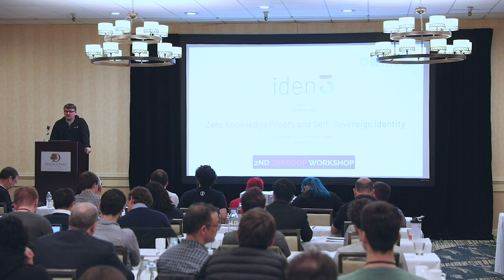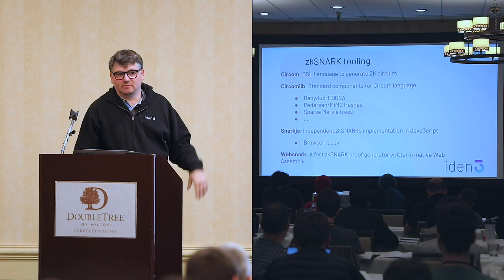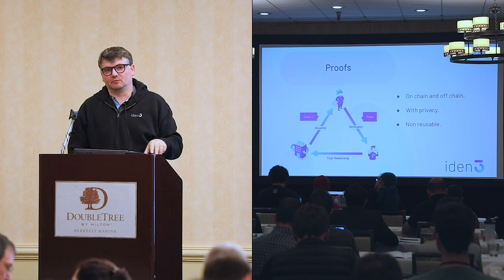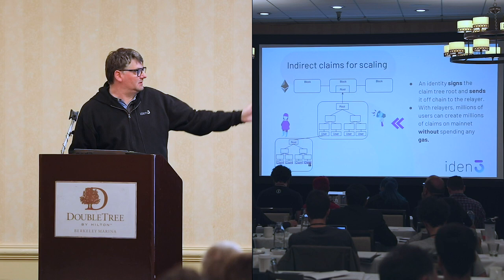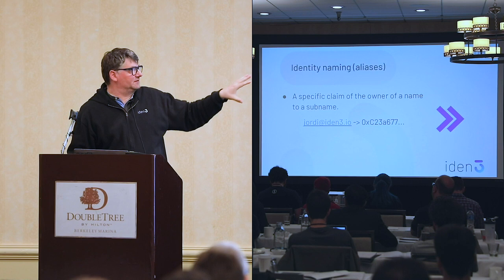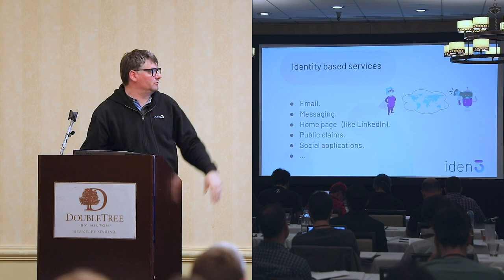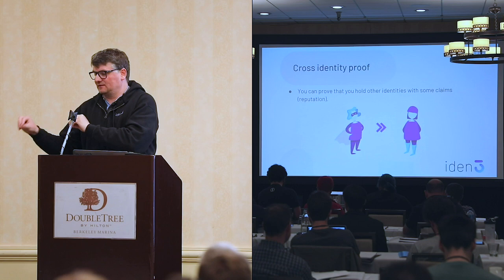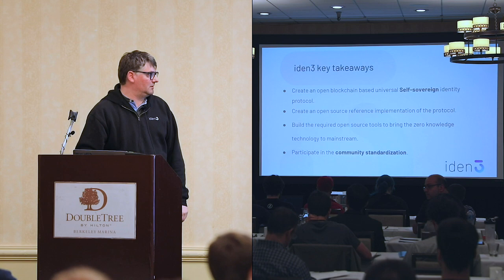Zero-Knowledge Proofs and Self Sovereign Identity - Jordi Baylina, Iden3